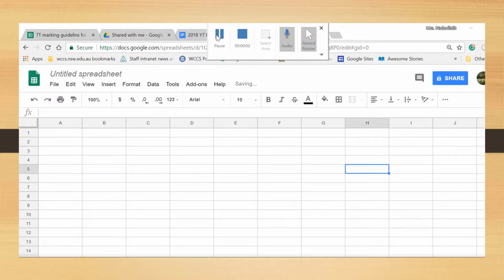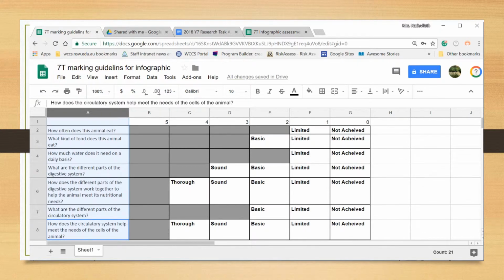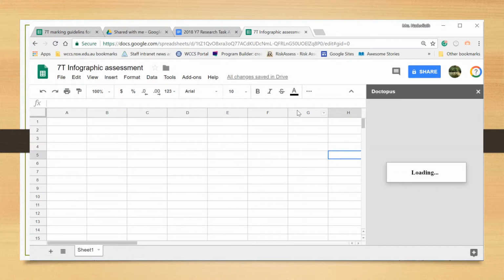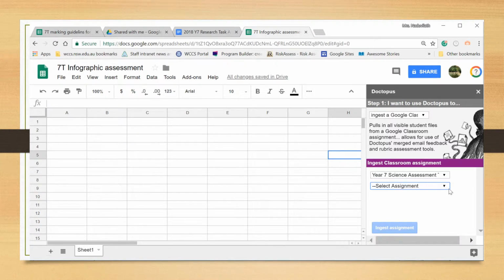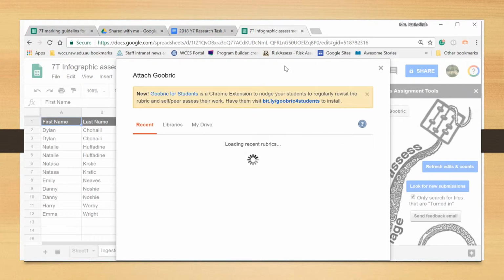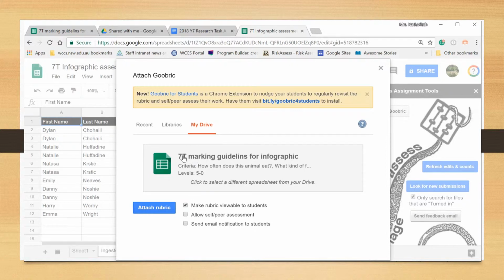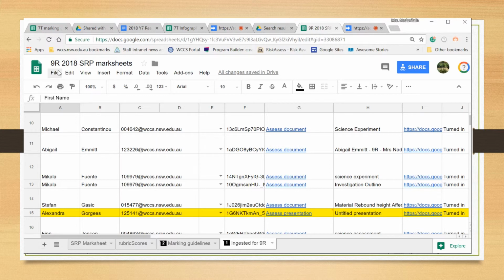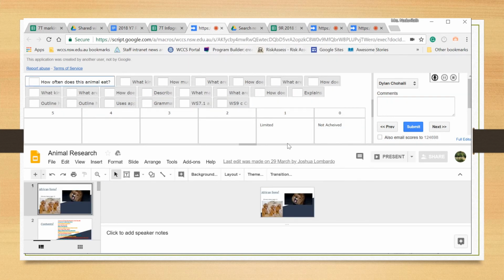How to use Doctopus to mark an assignment